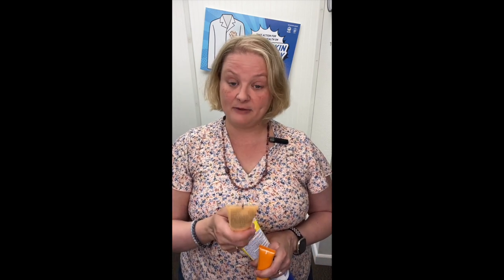Sunscreen Safety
Tips about sunscreen safety.